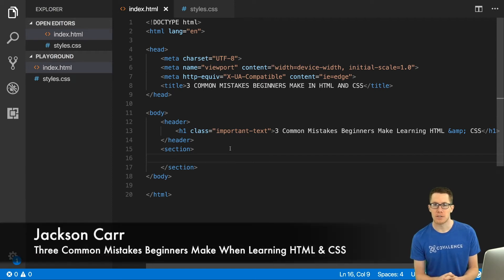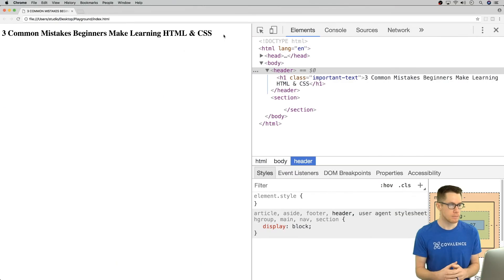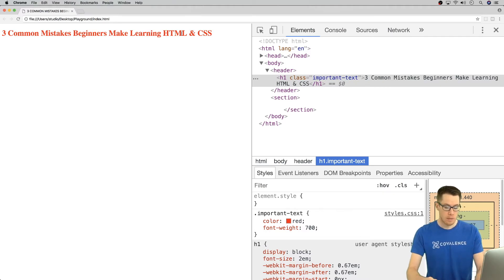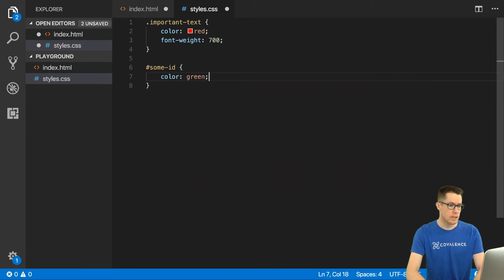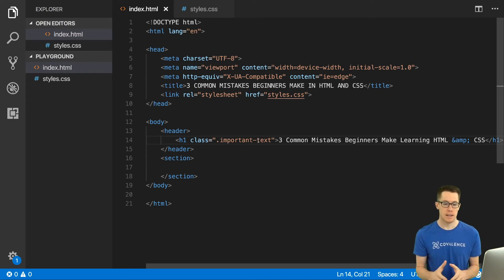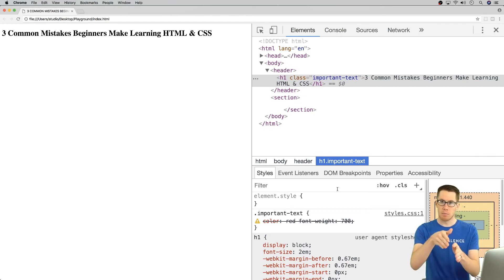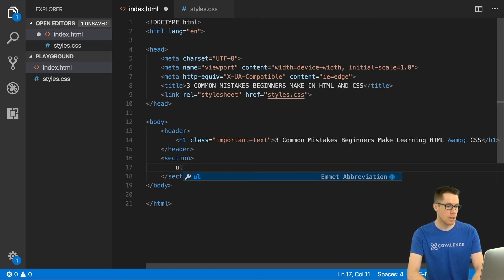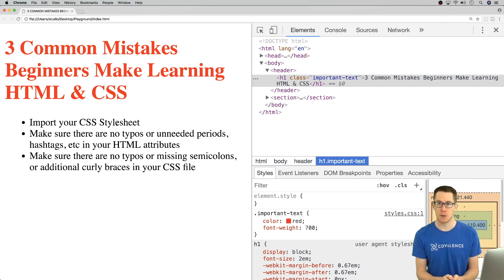3 Common Mistakes Beginners Make When Learning HTML & CSS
In this video, Jackson demonstrates and solves a few of the most common mistakes we see when students begin learning HTML and CSS through our Full Stack Developer bootcamp here at Covalence.

If this was helpful for you, you may be interested in our FREE Introduction to Web Development course that can be found